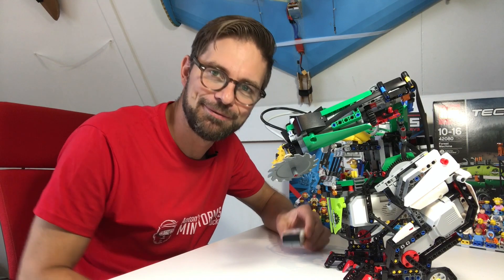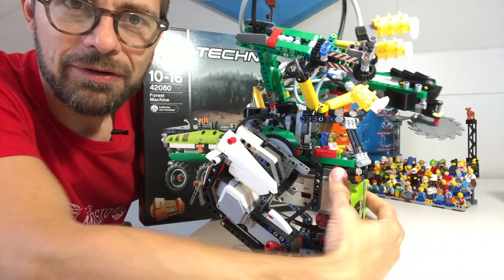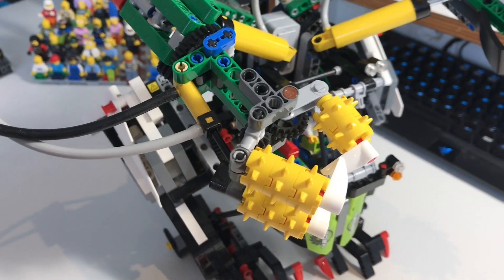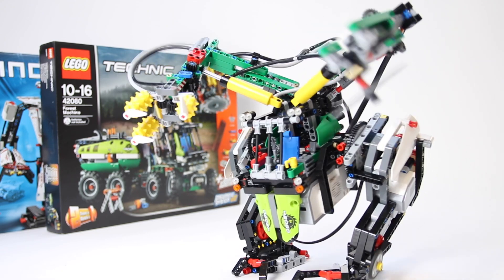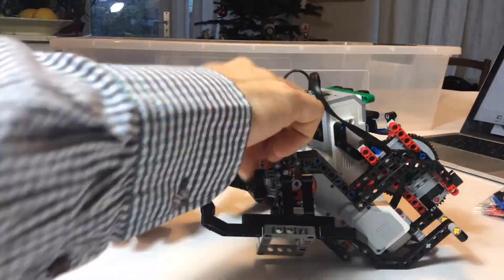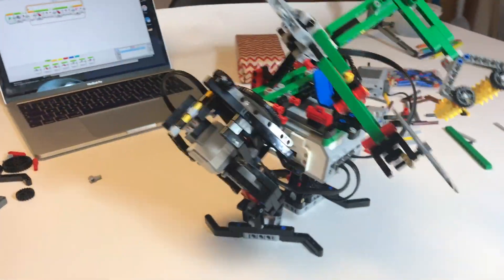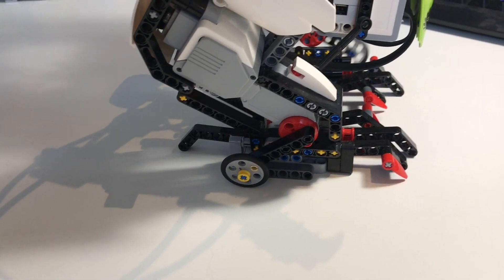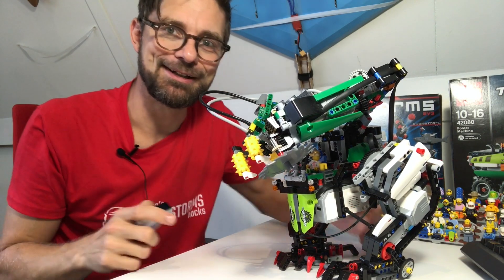A remote controlled EV3 Forest Mechsuit from just two sets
Here's what the mechsuit can do: open and close arms, open claw, spine up it's saw blade and walk in every direction. I combined pneumatics with mindstorms to make even more motion possible.